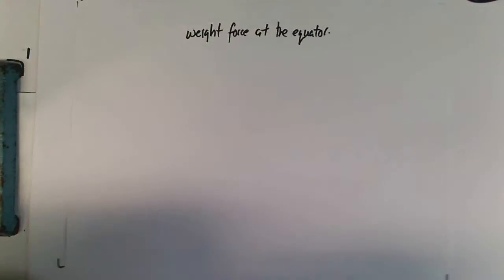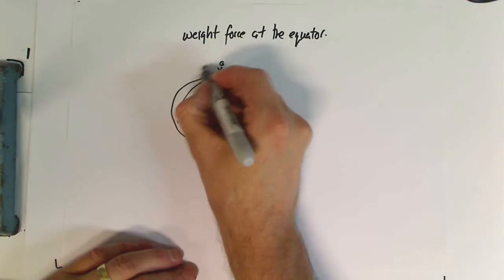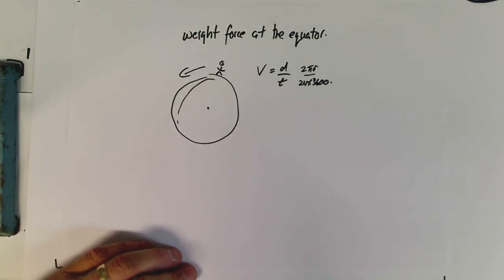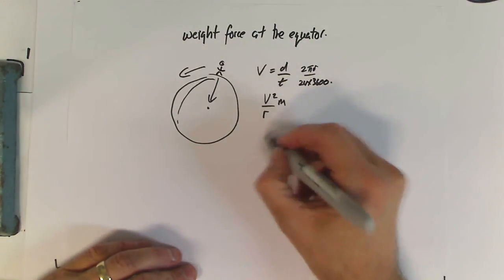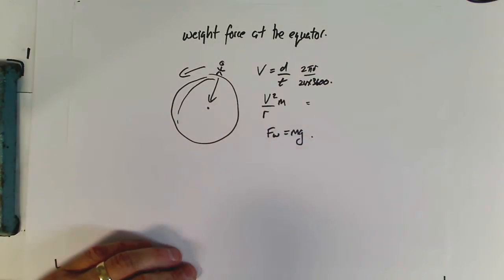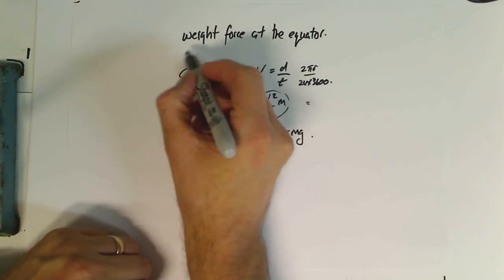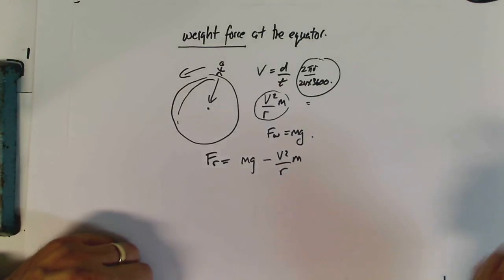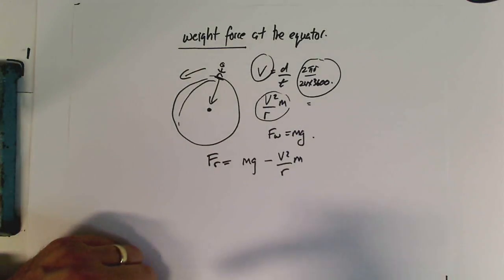weight force at equator